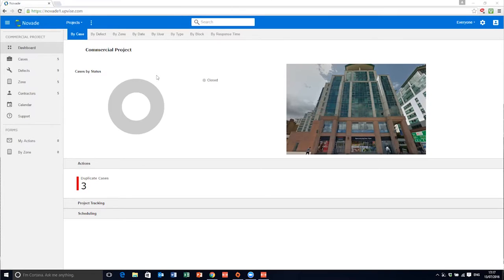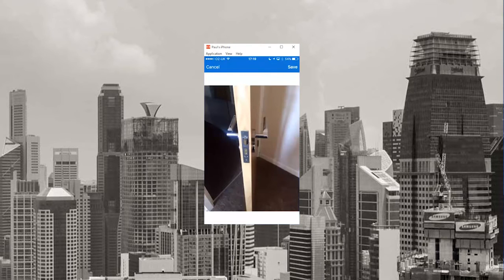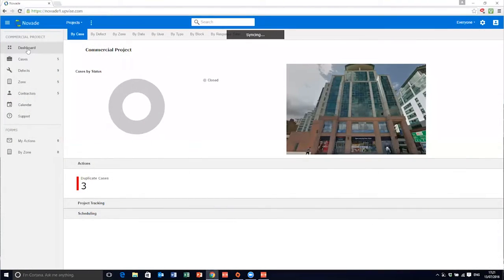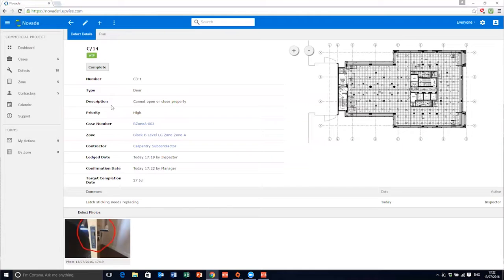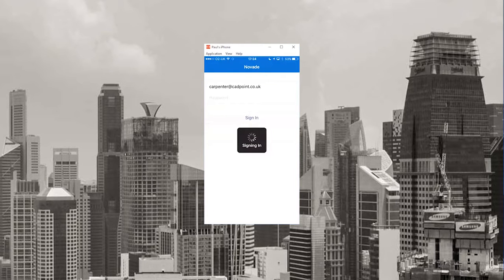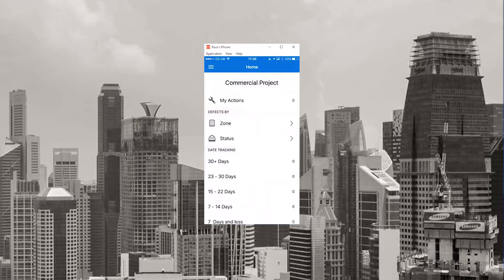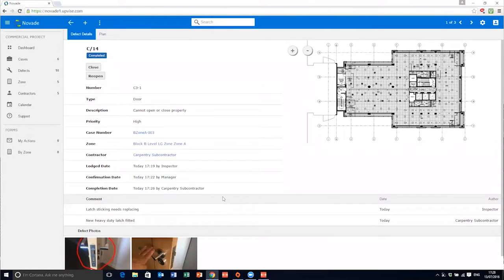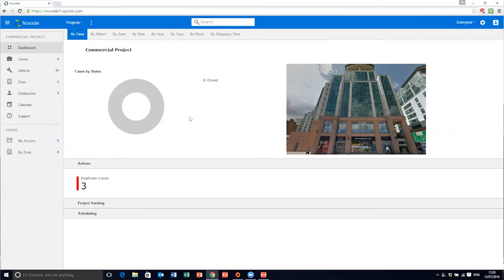Novade - Defect Management Part 2 - Mobile Interface for Inspectors